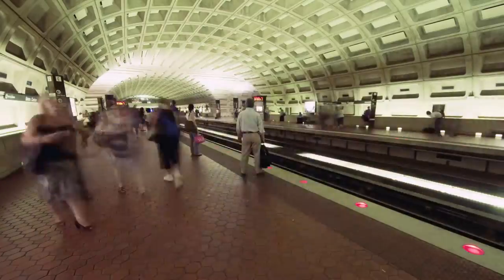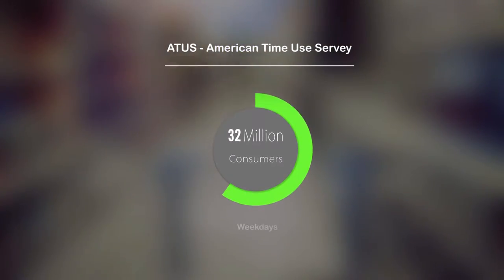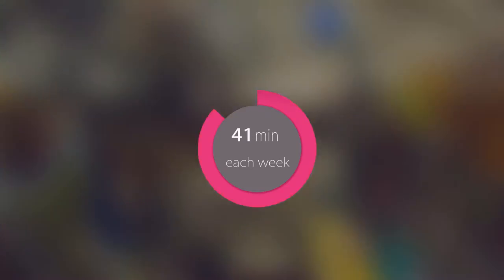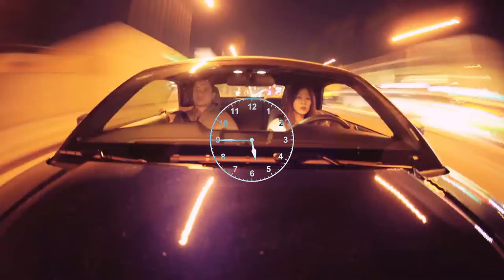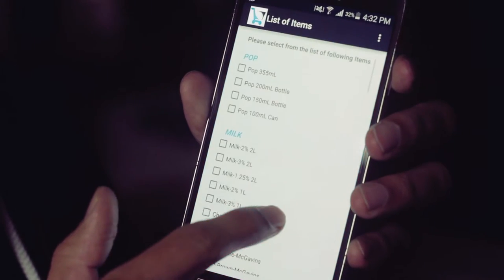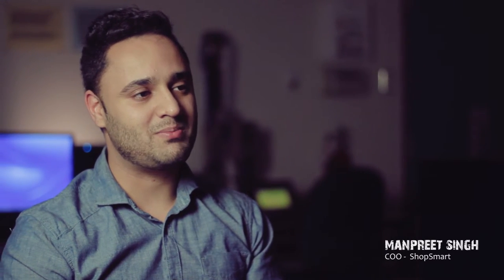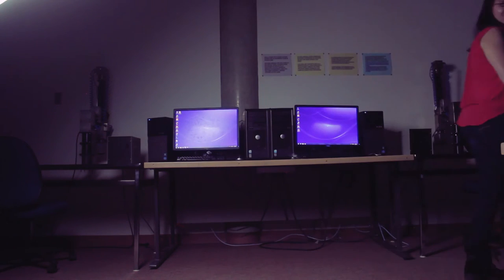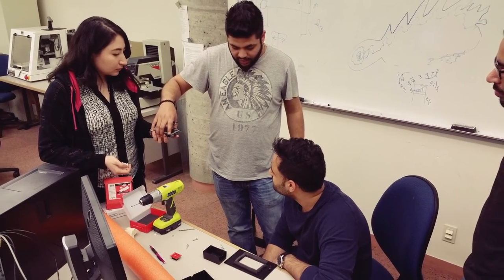SFU Capstone Project II | Interviews shot on Canon 600D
Tracks: YouTube Music Library
Edited on Adobe Premiere Pro, After Effects
Location: SFU Engineering Lab facilities